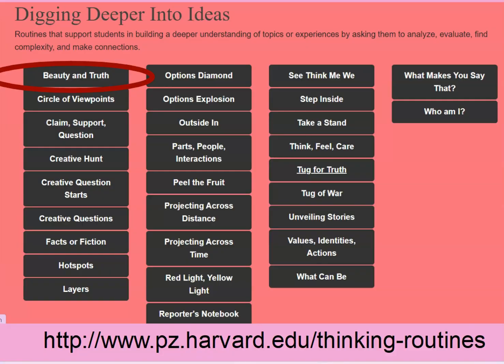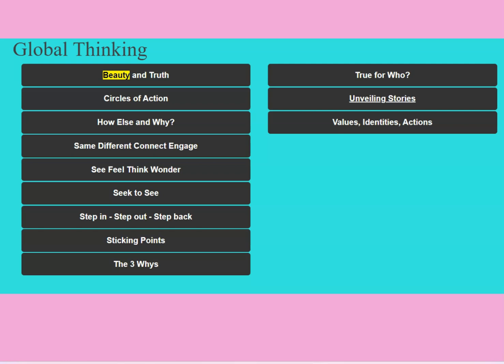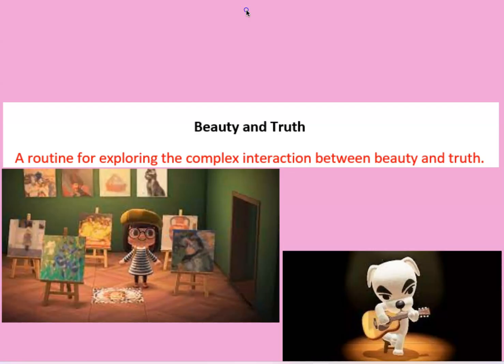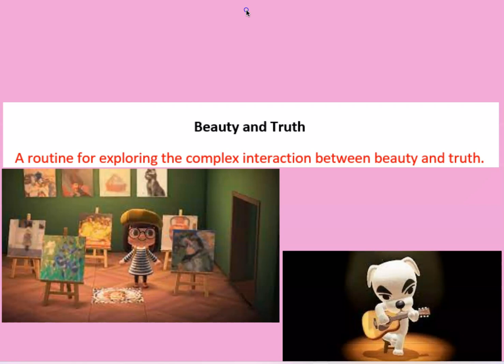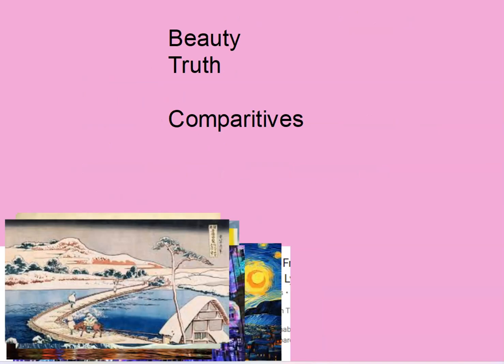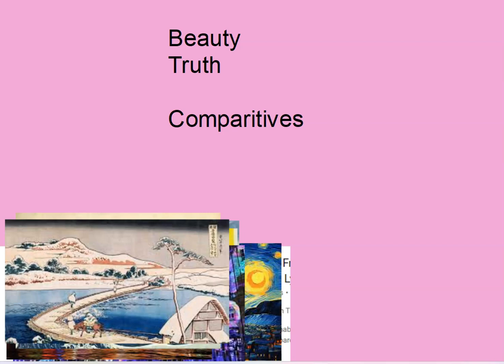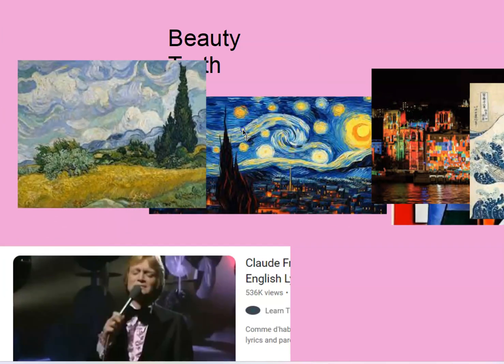Harvard Project Zero 10 Beauty and truth